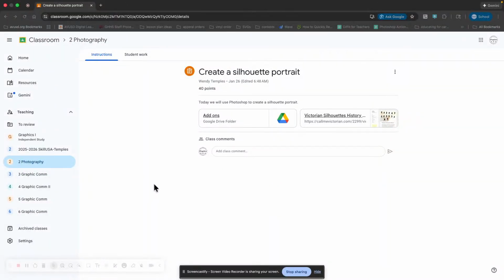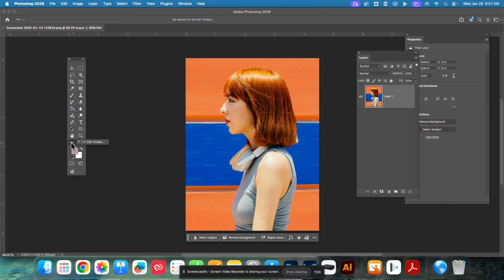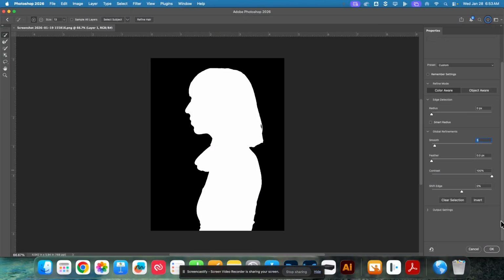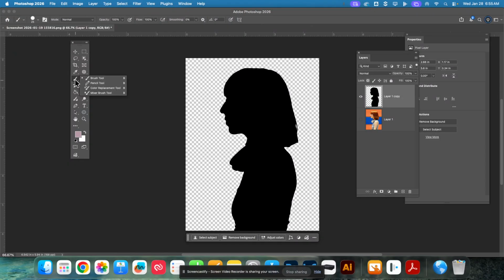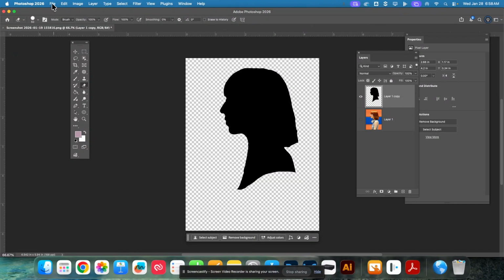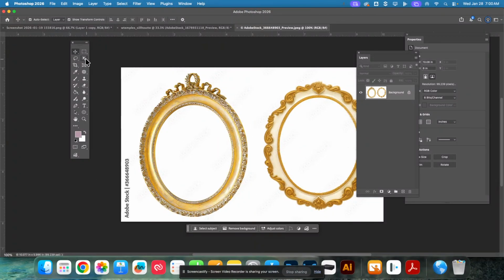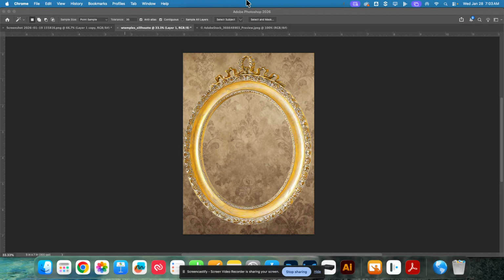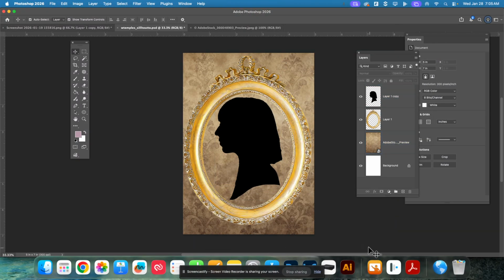Creating a silhouette in Photoshop